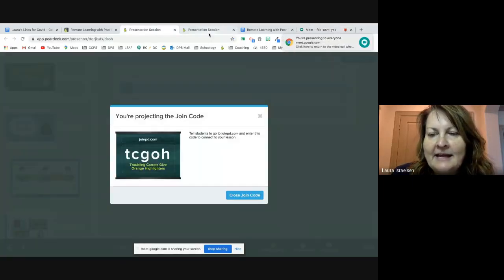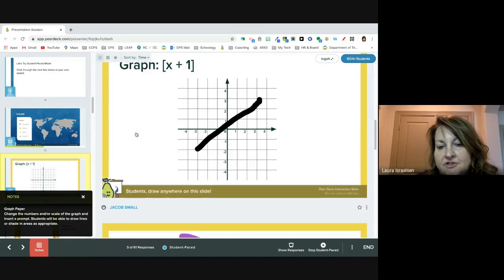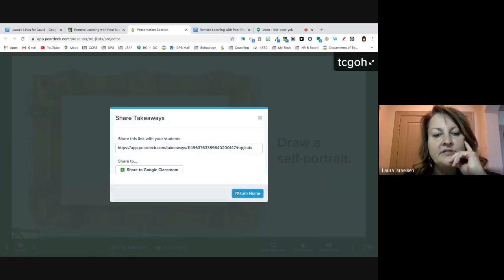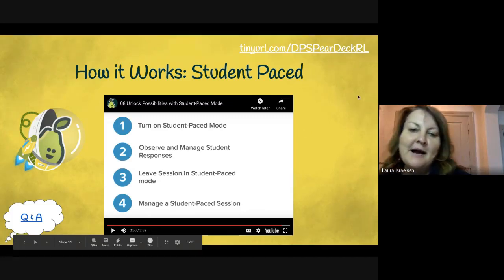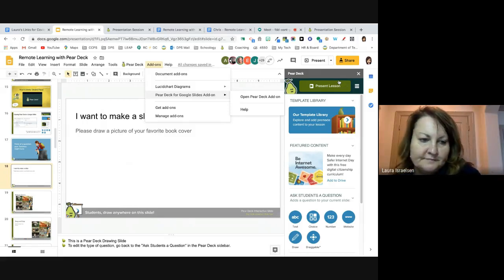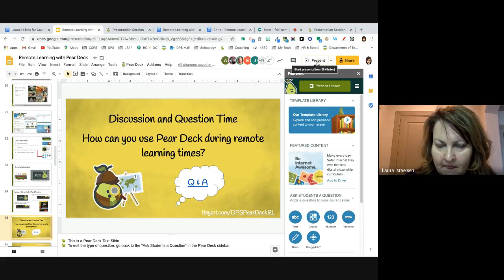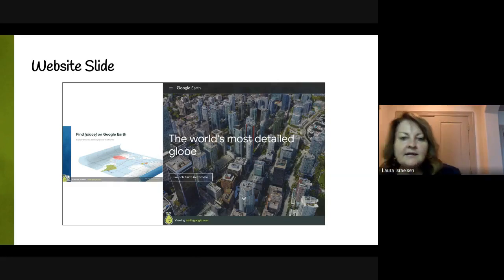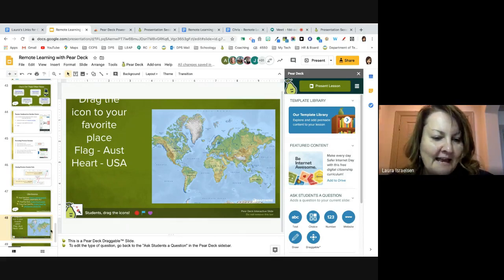Pear Deck - Recorded Webinar 3/26/2020